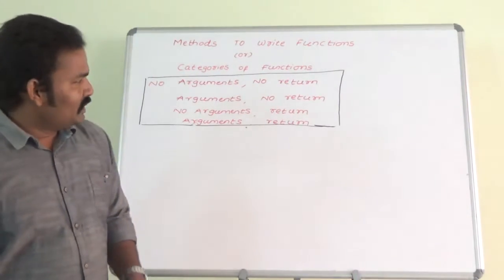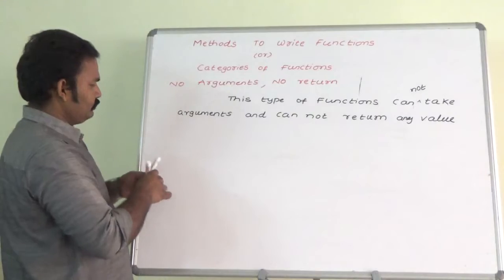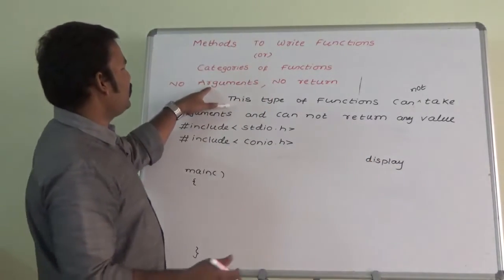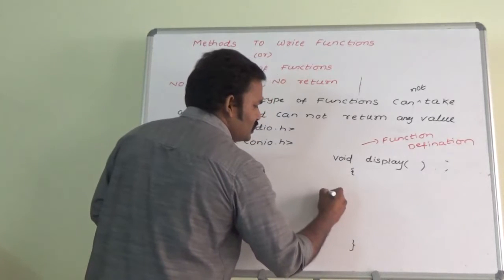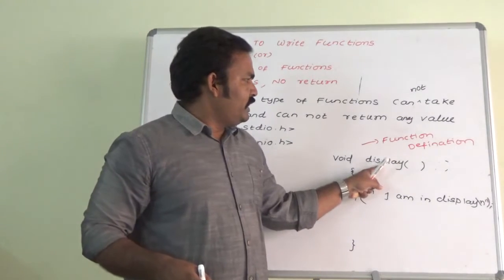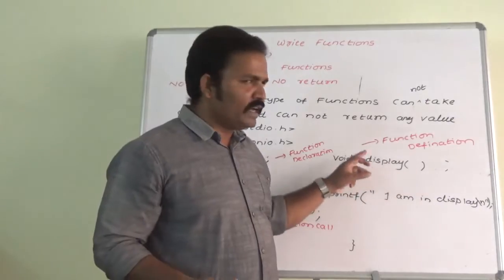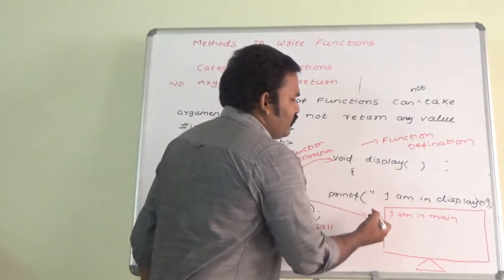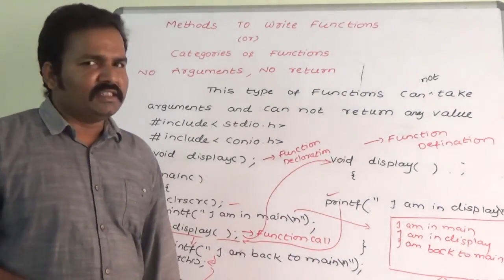Functions in C | Categories of Functions Part 2 | Methods to write functions | C Language Tutorial